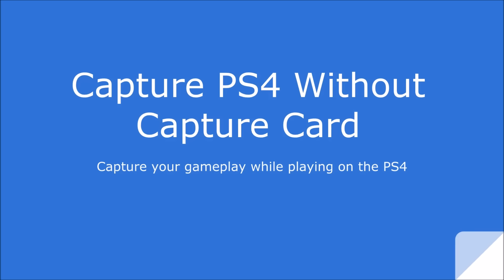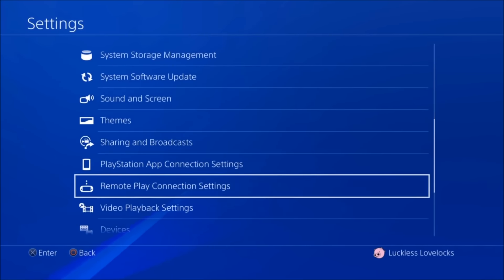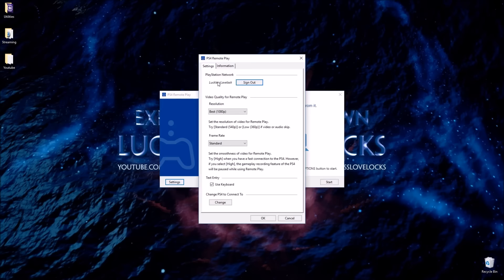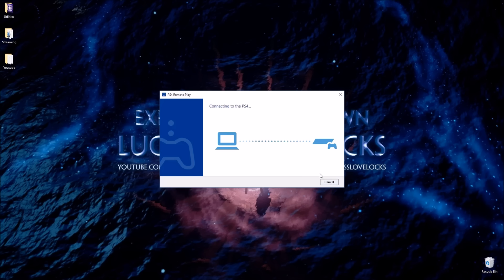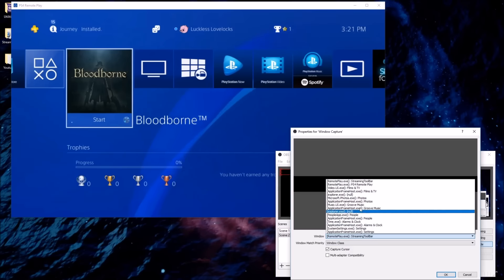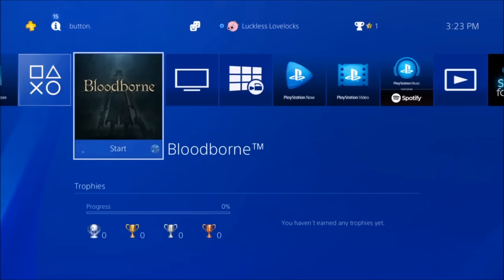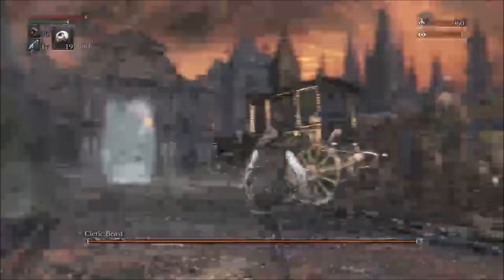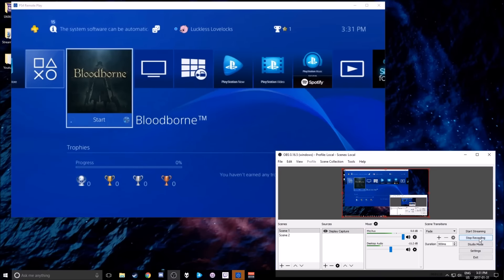Capture PS4 Without A Capture Card Using The Remote Play App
This is a tutorial video on how to capture your PlayStation 4 without using a capture card while still playing directly on the system, input lag free!

I also made the assumption here that you have a separate monitor hooked up to your PlayStation 4 that you will be playing off of but neglected to mention it.